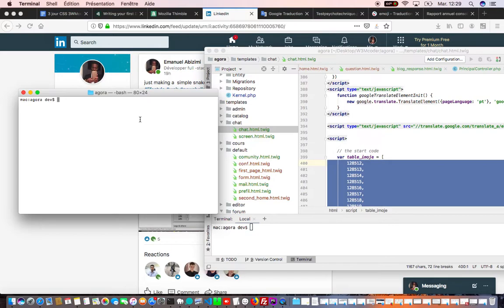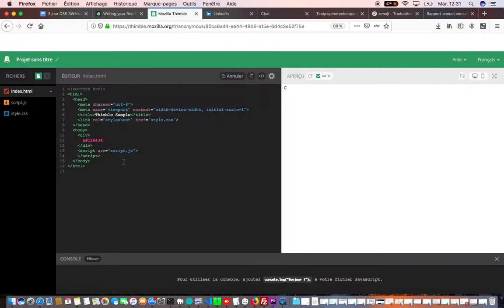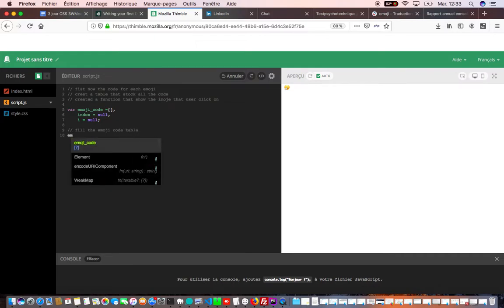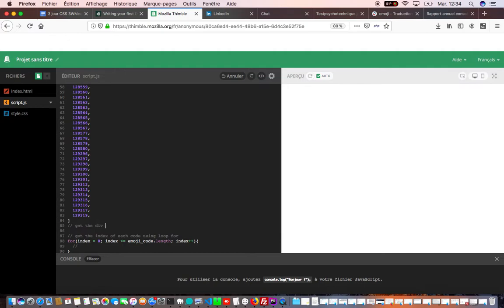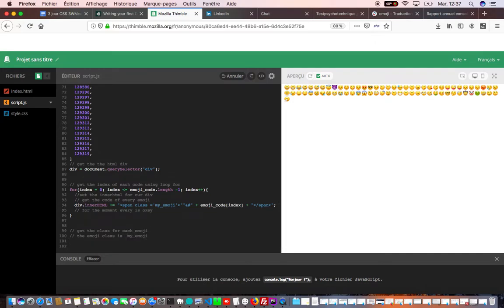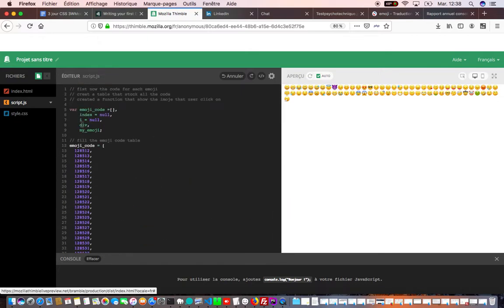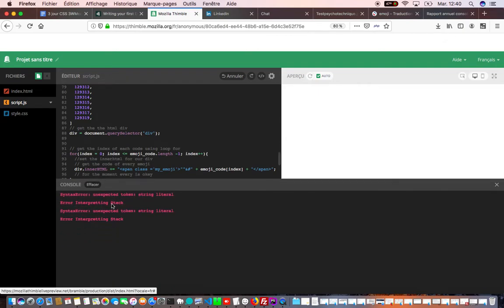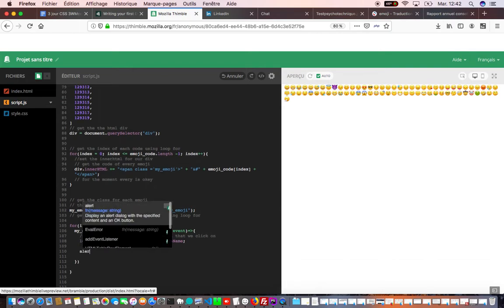how to make emoji on javascript withoud API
know how to creat emoji on your chat using javascript code